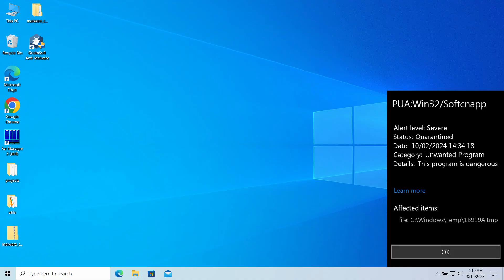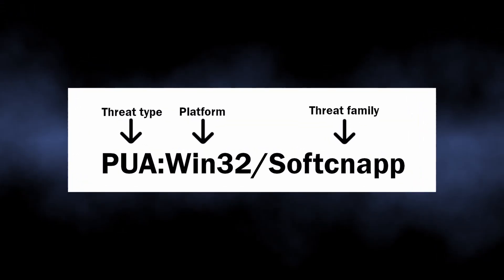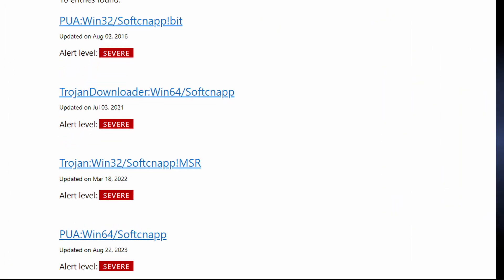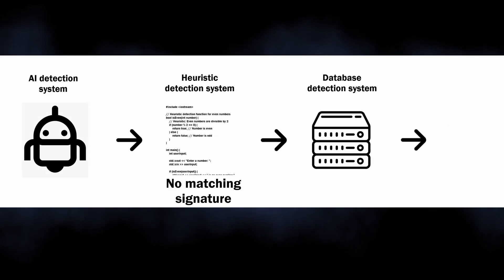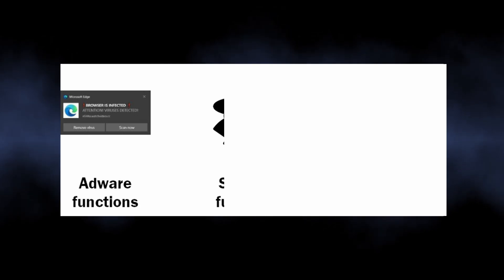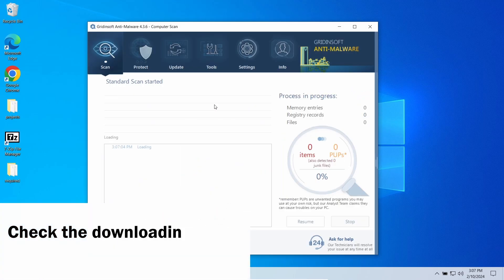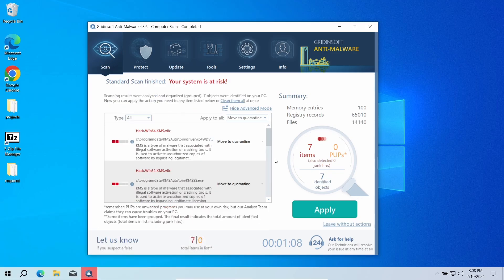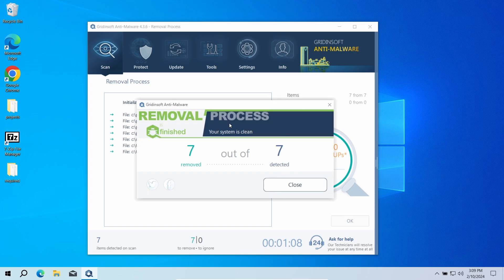What is PUA Win32/Softcnapp detection? Explanation & Removal Guide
PUA:Win32/Softcnapp is a generic detection name from Microsoft Defender, that corresponds to an unwanted program running in the system. It may rarely be a false positive detection. In this video, I show the detailed explanation of what is Win32/Softcnapp, where it came from, and how to remove it from your system.

0:00 - Intro
0:13 - What is Win32/Softcnapp Detection?
0:22 - Softcnapp Malware Explained
0:45 - BlitzApp False Detection
1:12 - Dangers of Unwanted Programs
1:27 - Scan Your System
1:56 - Click "Clean Now" to Remove Malware